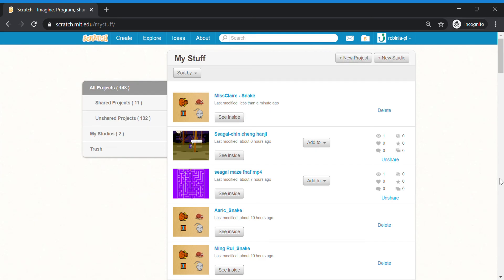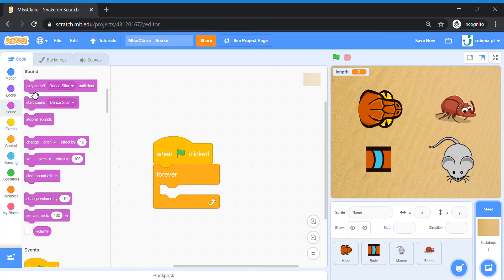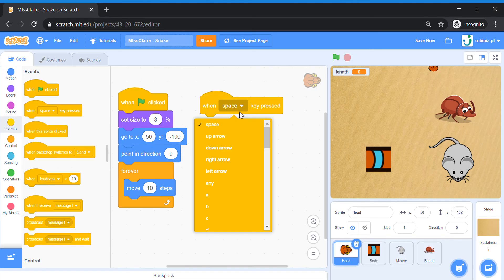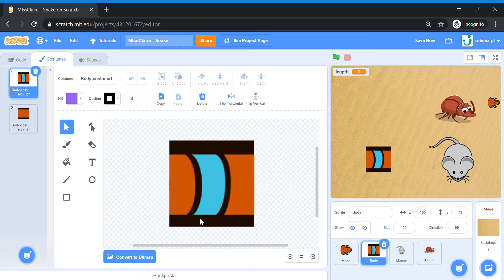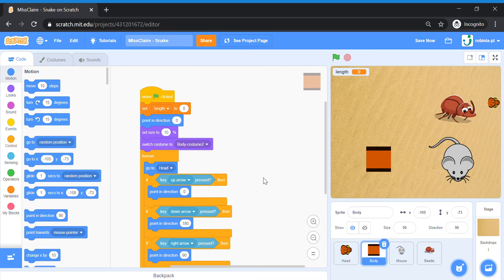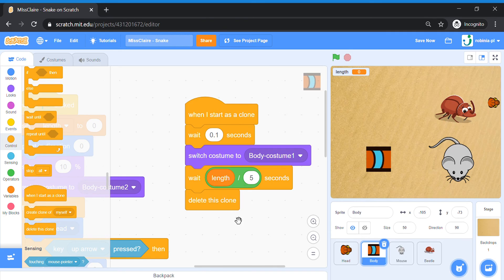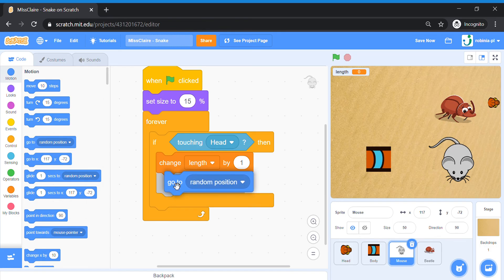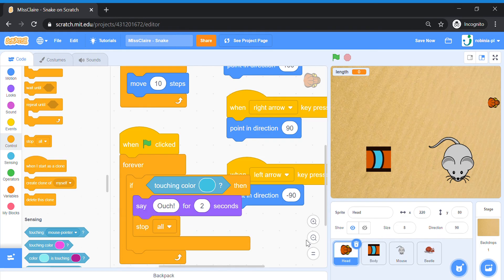Scratch - Snake Tutorial